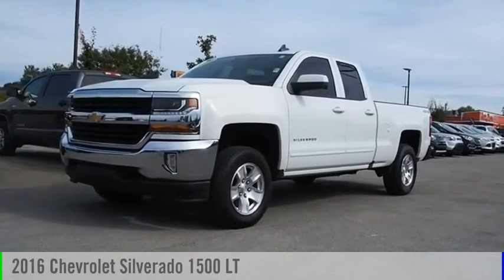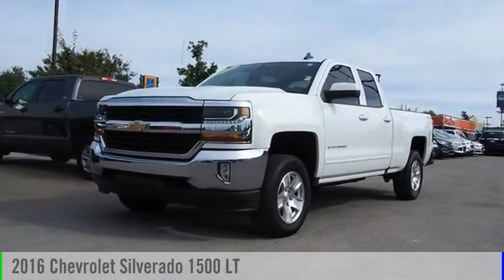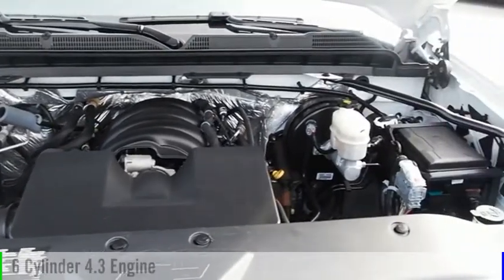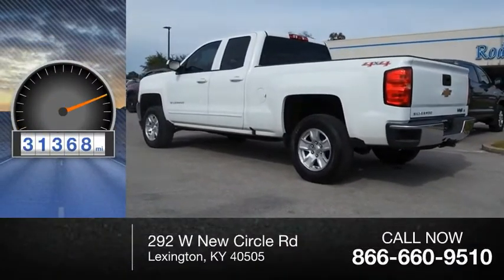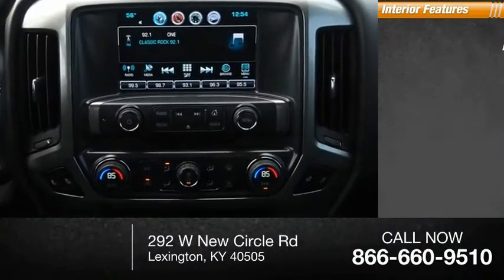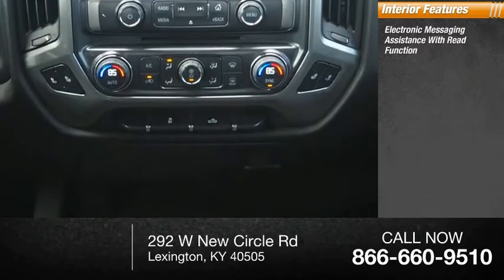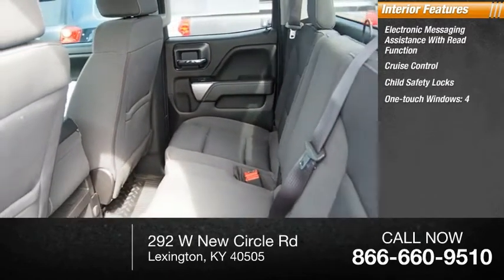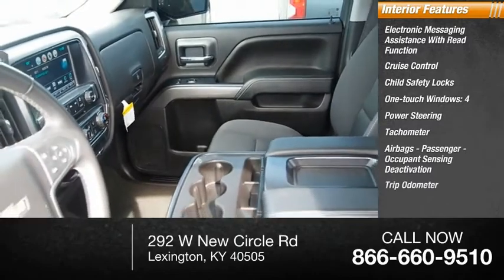2016 Chevrolet Silverado 1500 Lexington KY PC101202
2016 Chevrolet Silverado 1500 LT

292 W New Circle Rd